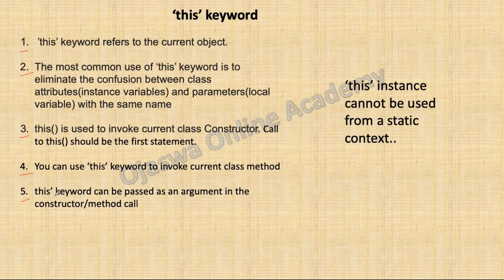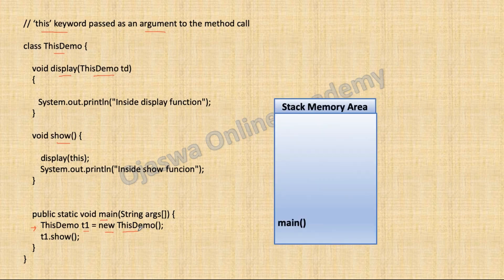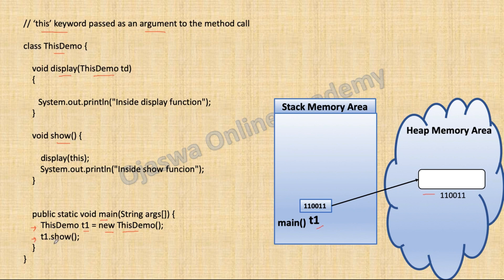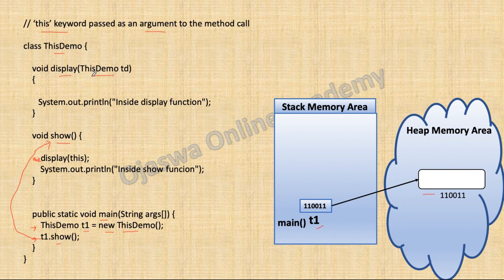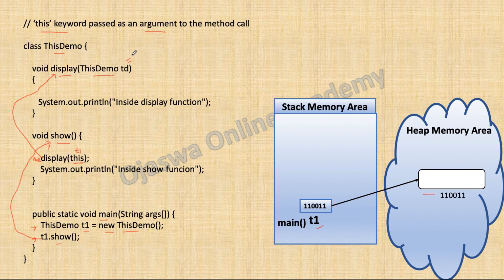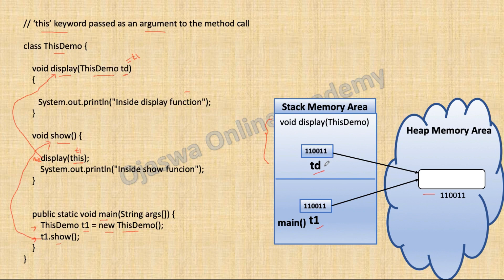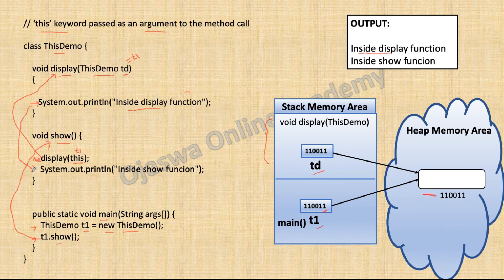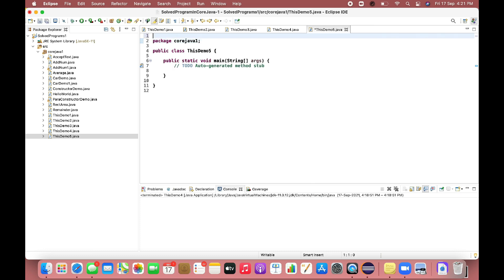this keyword in Java | this keyword passed as an argument to the method call.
Java Full Course for Beginners...!👇👇

 • Java Programming

static variable in Java | static keyword in Java | Memory allocation in Java
static in java | How static variables are stored in Java
What is encapsulation with example?

Why do we need Encapsulation
Use of Encapsulation in Java
Object oriented paradigm

Which is encapsulation in OOP?
What is encapsulation in OOP in Java?
What are the 4 pillars of OOP encapsulation?

Parameterized Constructor in Java
Parameterised Constructor in Java

memory allocation in java
Java Tutorial
Java Tutorials
Free Java Course
What is Constructor
Java Constructors
Java constructor